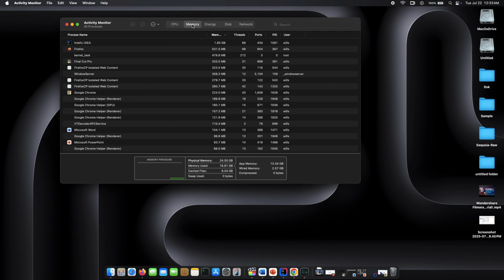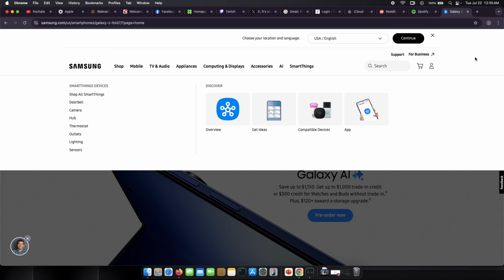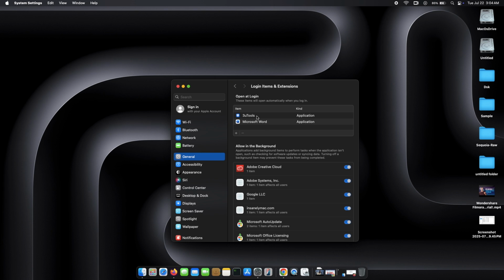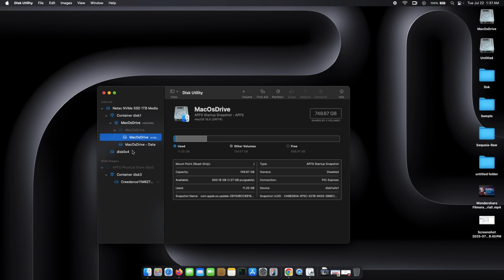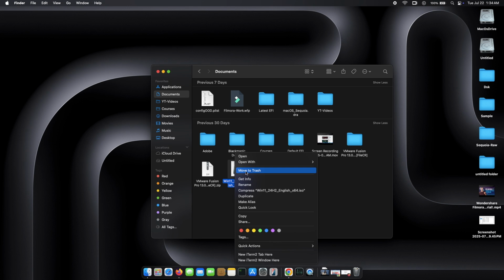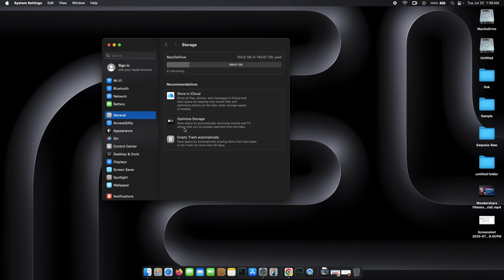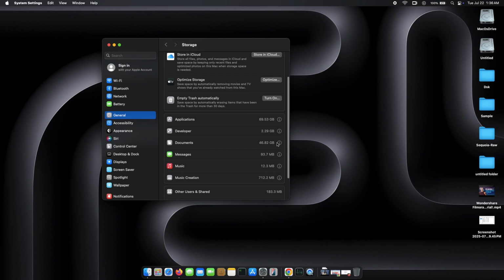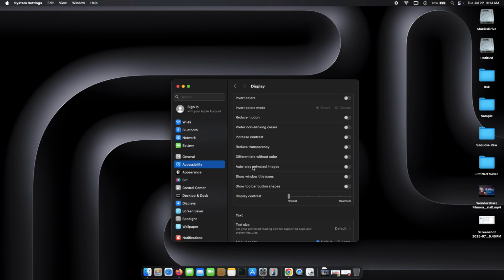Speed Up Your Slow Mac – Simple Fixes That Actually Work!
Is your Mac starting to feel sluggish or unresponsive? In this step-by-step guide, I’ll show you simple yet effective ways to boost your Mac’s performance without spending a dime. From clearing out memory-hogging apps to managing startup programs and freeing up storage, these easy tweaks can make a huge difference. Whether you’re using an iMac or MacBook, this video is packed with practical tips to help your Mac run smoother and faster. Let’s get your system back on track!

Artist: : Aventure